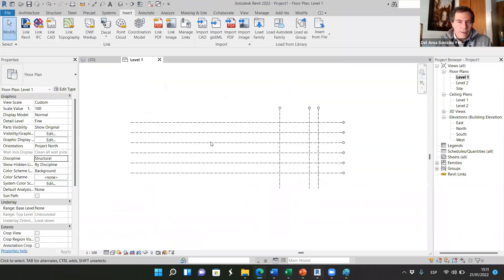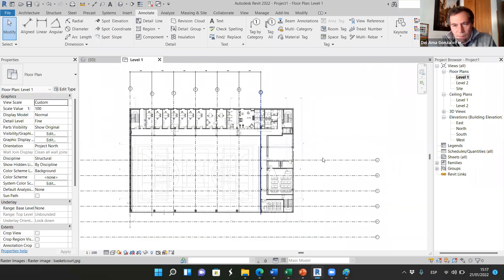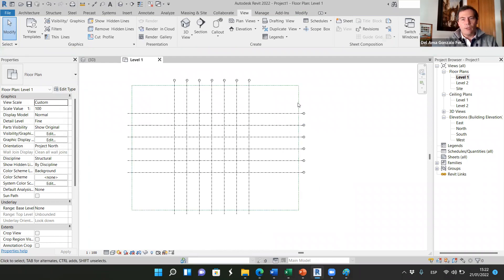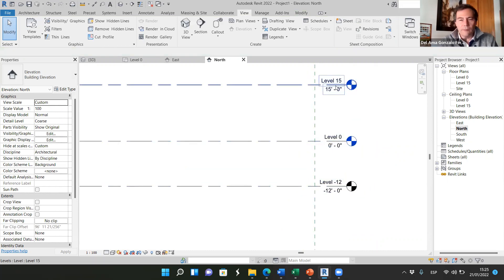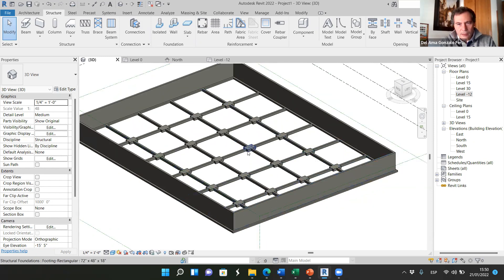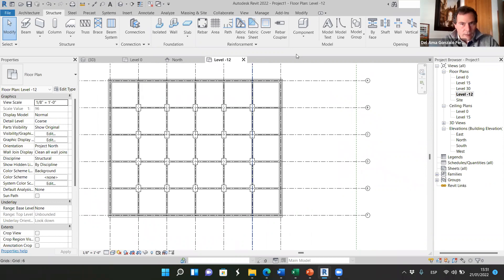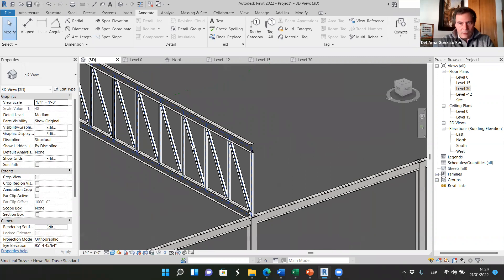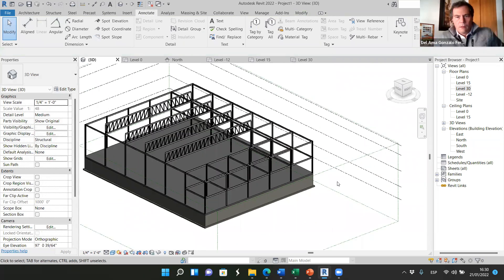Video_Lesson_ARCH320 January 21